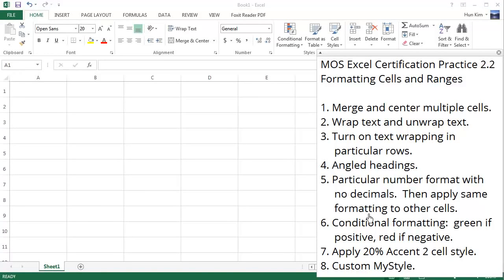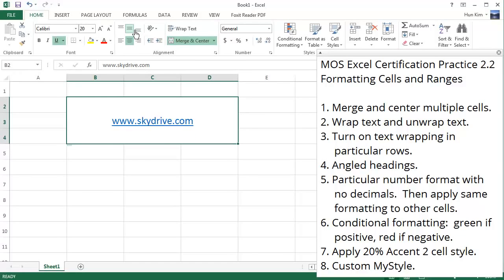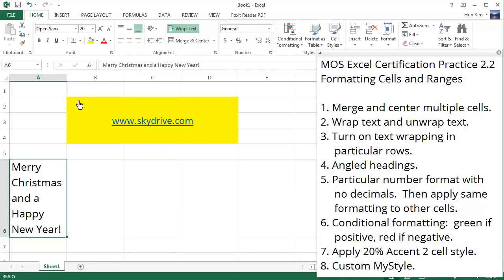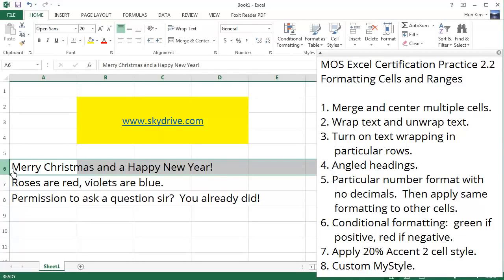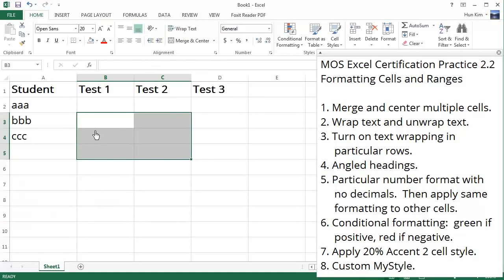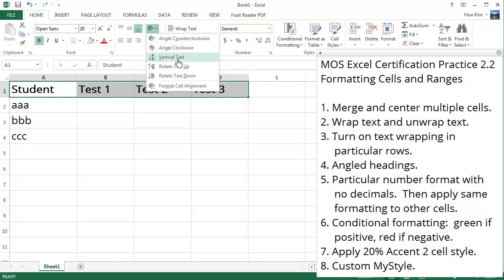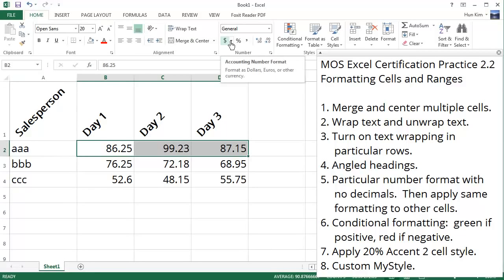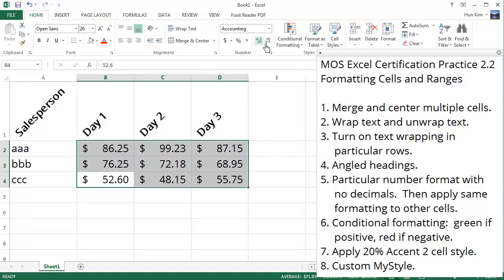Excel 2013 Tutorial Certification Practice 2 2a